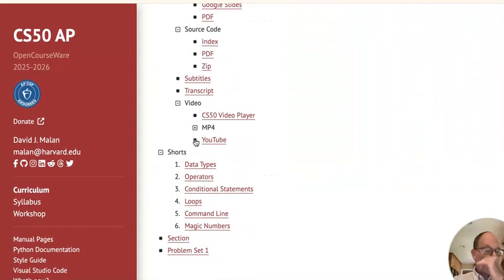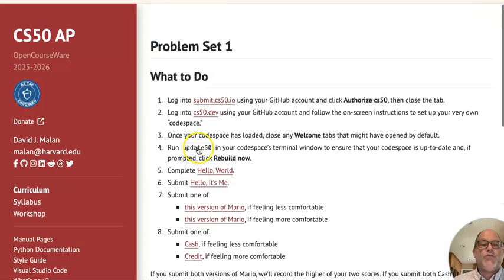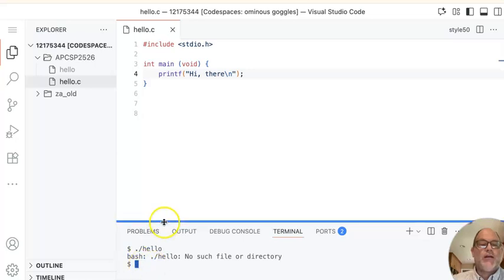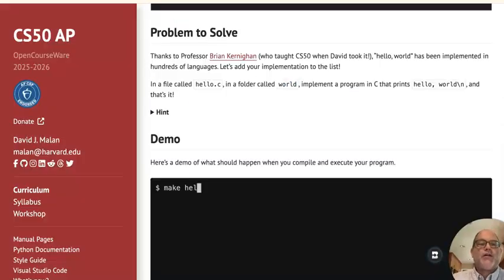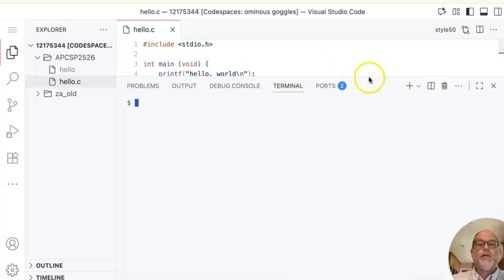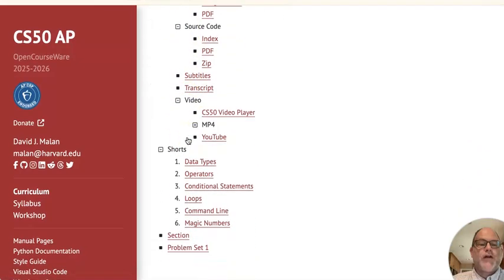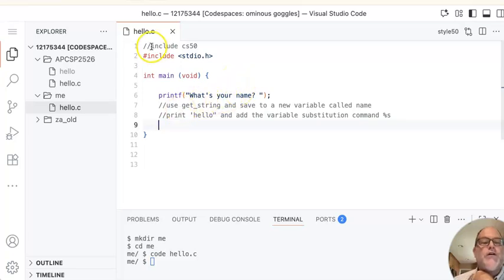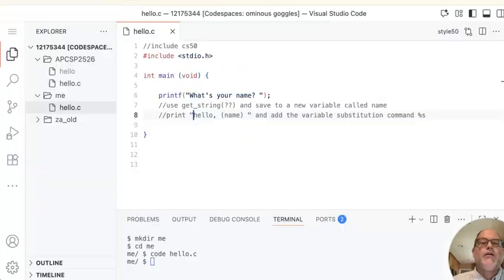CS50 Week 1 Part 2 Hello, me